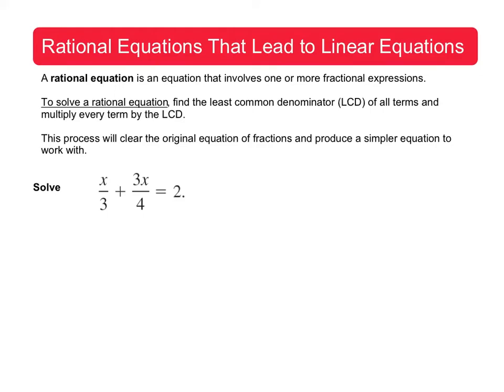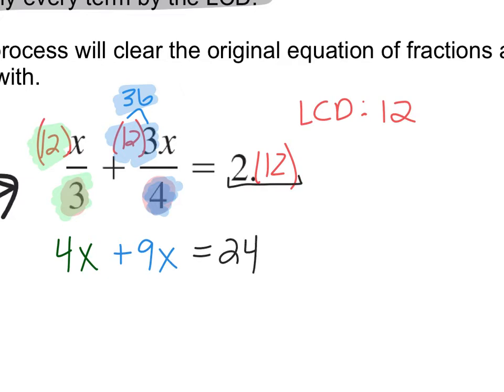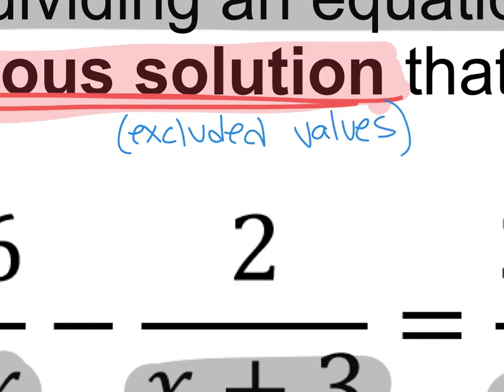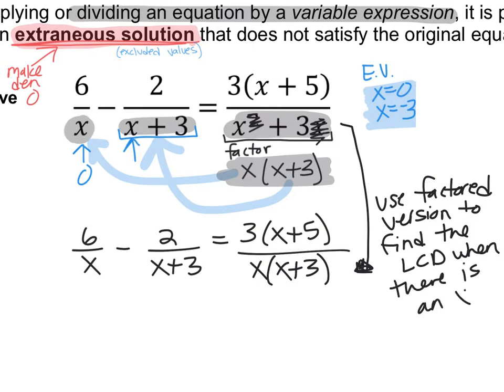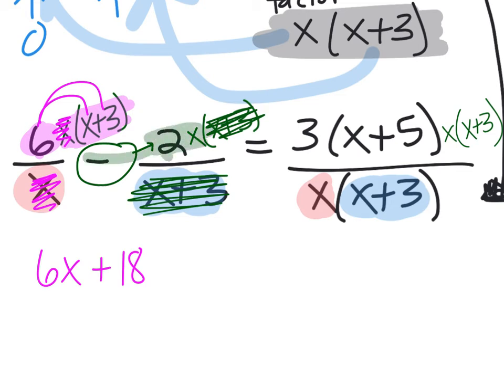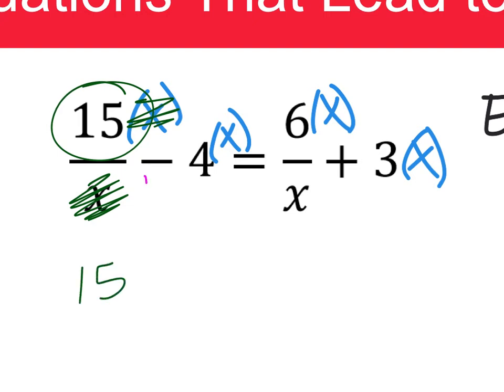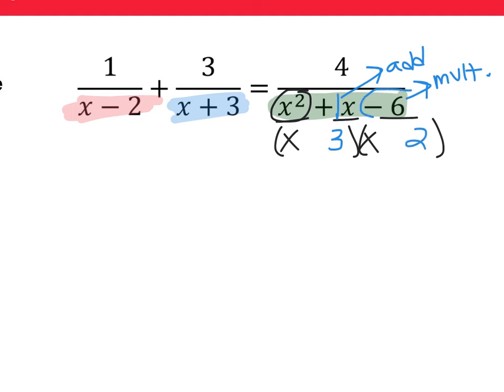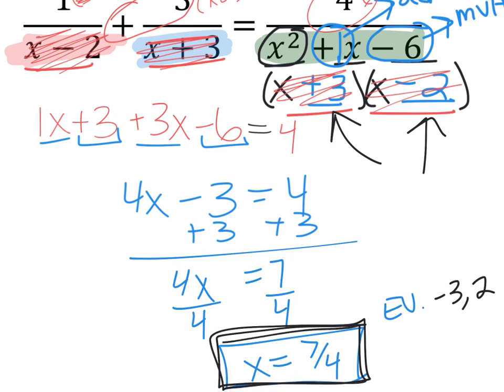1.2 video 2 - rational equations